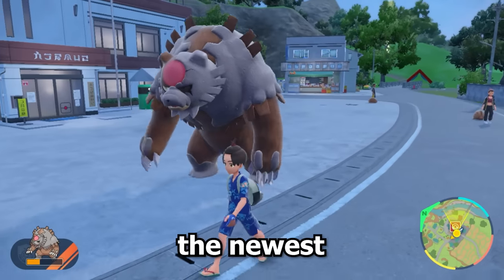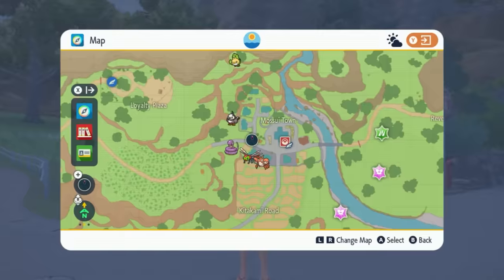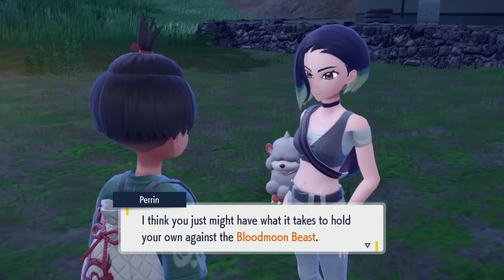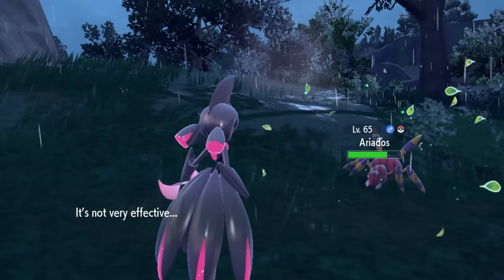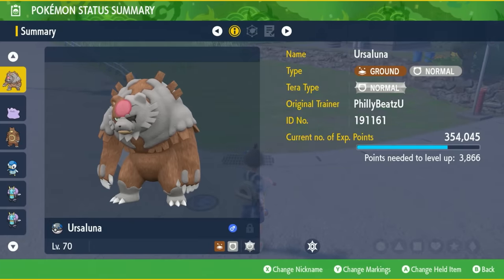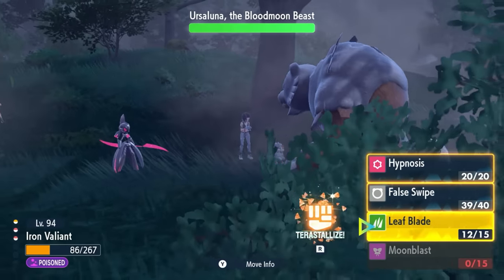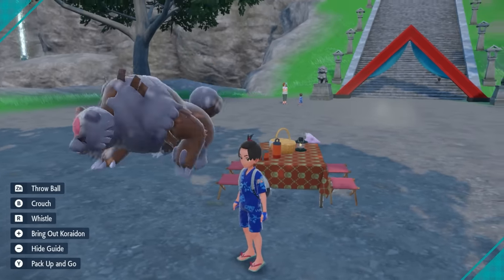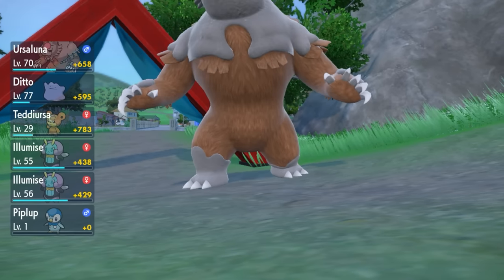The SECRET Quest To Catch Blood Moon Ursaluna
How to get Blood Moon Ursaluna, the Bloodmoon Beast in Pokemon Scarlet Violet DLC Teal Mask.  Unlock the Blood Moon Ursaluna, the famed Bloodmoon Beast, is a standalone species in Pokemon Scarlet & Violet's Teal Mask DLC. This unique Pokemon doesn't evolve from Ursaring, standing out as its own species. Follow these steps, guided by Perrin's quests, to catch this Ground/Normal-type creature: Collect 150 unique Pokemon in your Kitakami Pokedex. Find Perrin near the Mossui Town Community Center, on the main road's left. Agree when she wants a snapshot of you. Brace yourself for a Pokemon face-off with Perrin, where she brings out her Noctowl and Leafeon. Post-battle, Perrin will share intel on the Bloodmoon Beast. Head to Timeless Woods, situated northeast from Oni Mountain. On foggy nights in Timeless Woods, snap pictures of 10 different Pokemon. Your reward? Blood Moon Ursaluna reveals itself in the Timeless Woods of Kitakami Island, only after you've completed Perrin's photographic challenge under the cloak of foggy night

Video  Chapters:

00:00 How to get  Blood Moon Ursaluna?
01:44 Bonus Tip?
03:03 What type is Blood Moon Ursaluna?
03:25 Can you Shiny Hunt Blood Moon Ursaluna?
03:36 How to defeat Blood Moon Ursaluna?
04:10 What happens after getting Blood Moon Ursaluna?
04:24 Can you Breed Blood Moon Ursaluna?
04:43 Can you catch more Blood Moon Ursaluna?
04:52 What moves does Blood Moon Ursaluna have?